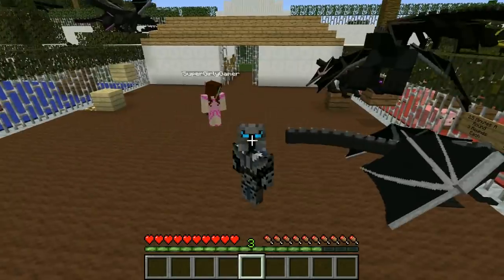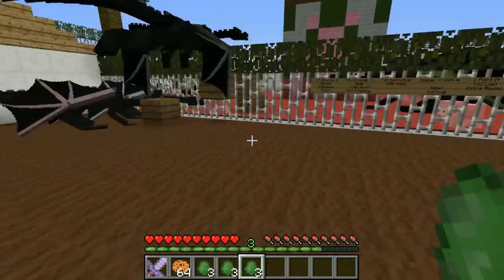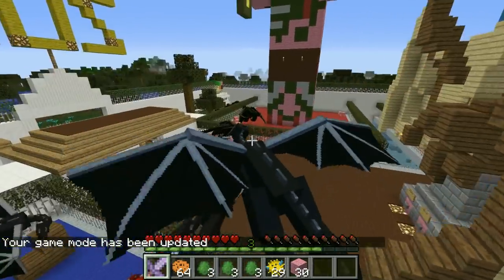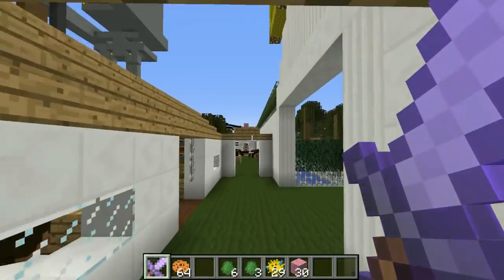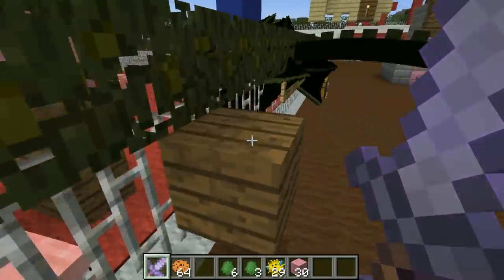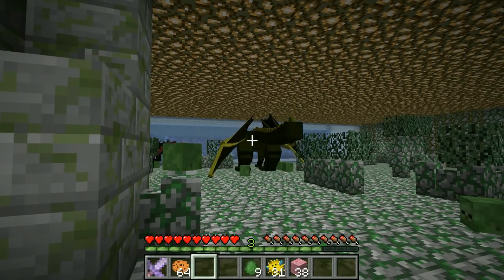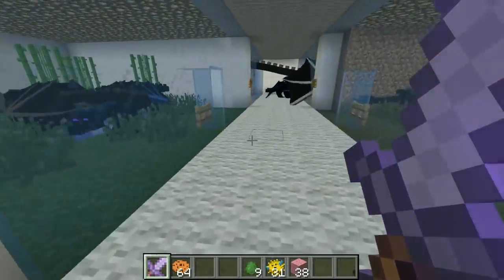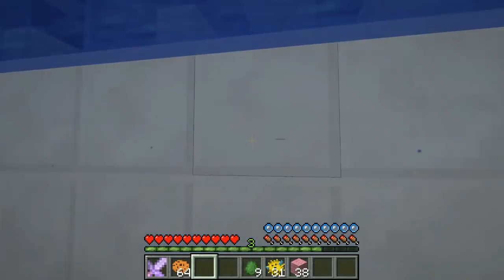Minecraft: ENDER DRAGONS HIDE AND SEEK!! - Morph Hide And Seek - Modded Mini-Game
We are playing Morph Hide and Seek as Ender Dragons!

RULES
- 3 Rounds Each, 20 Seconds To Hide
- Seeker In Creative Mod & Hider In Survival
- 2.5 Minute Rounds
- At 1 Minute You MUST start moving
- 1 Point Per Round

In this Ender Dragons Morph Hide and Seek Modded Mini-Game:
We are hiding while morphed into Ender Dragons on this Zoo map!